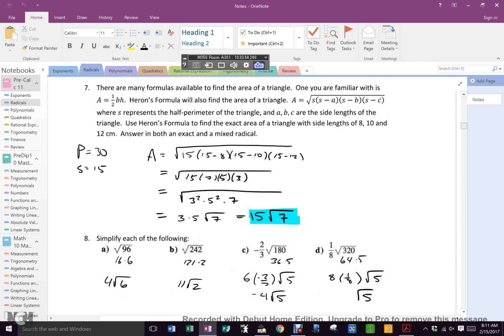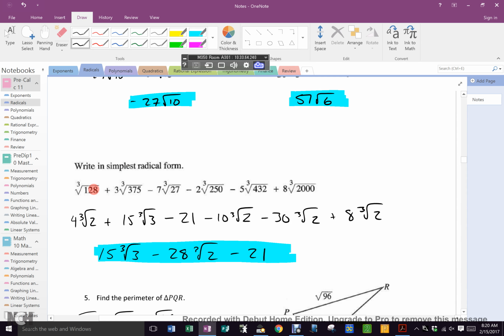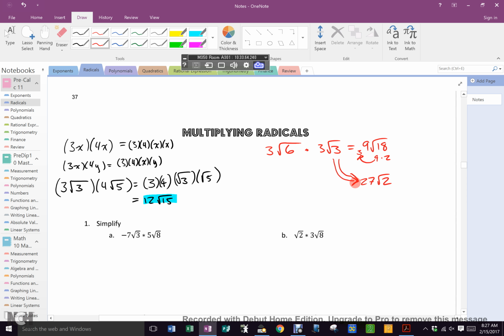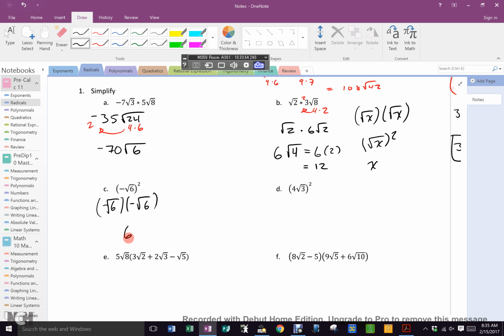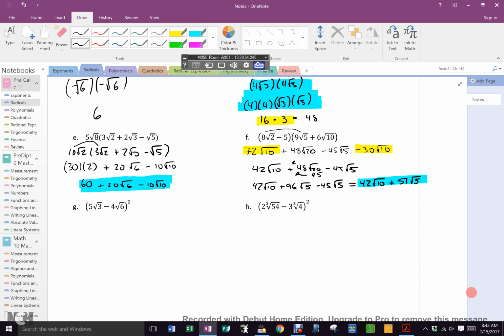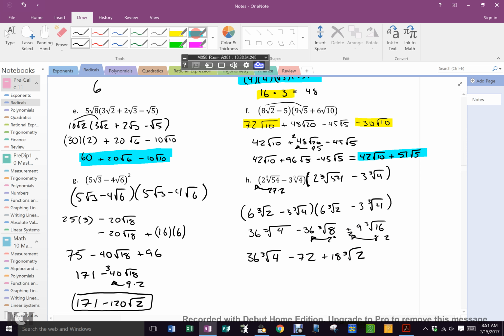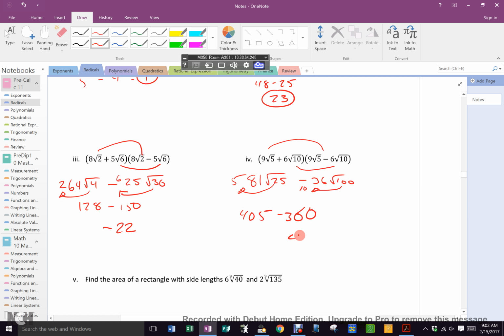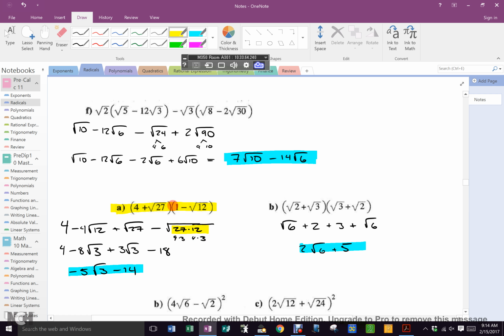Feb 15 Block A Multiplying Radicals